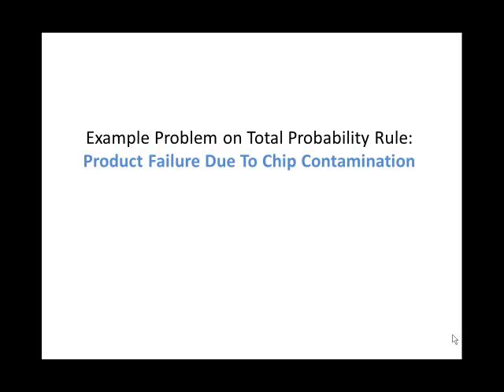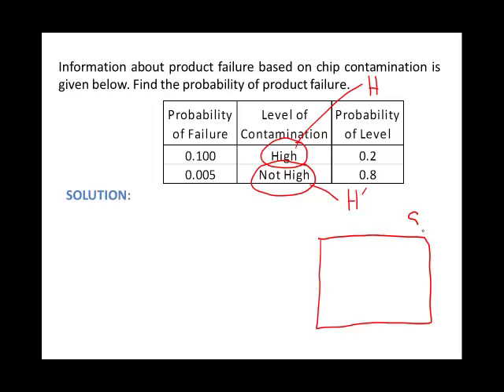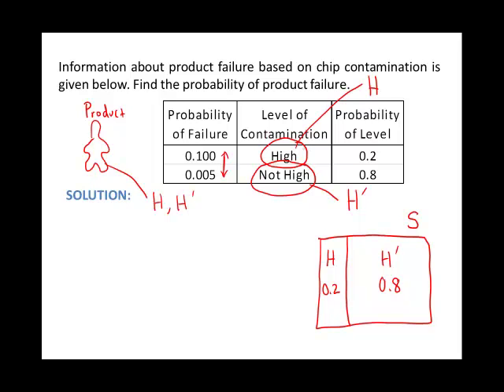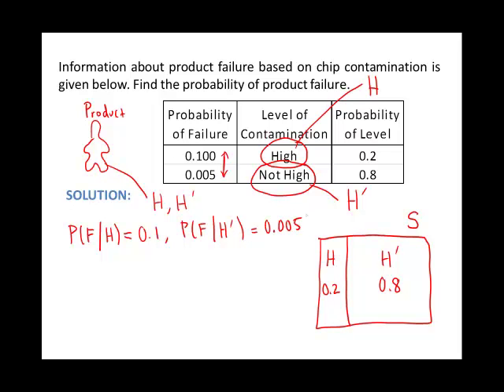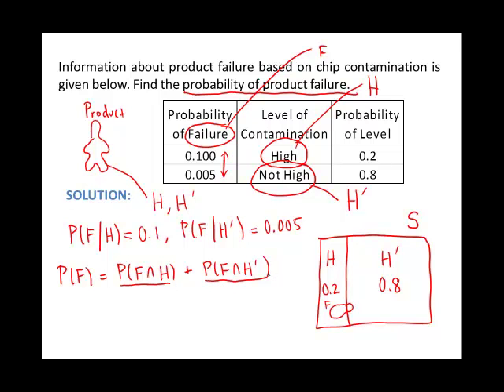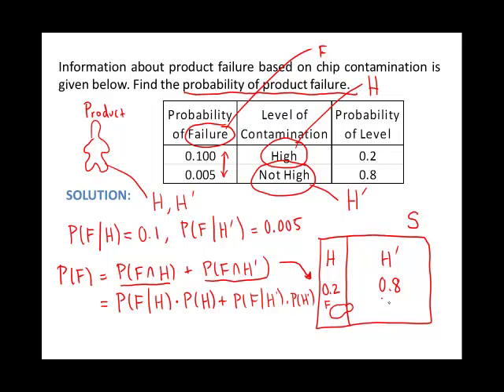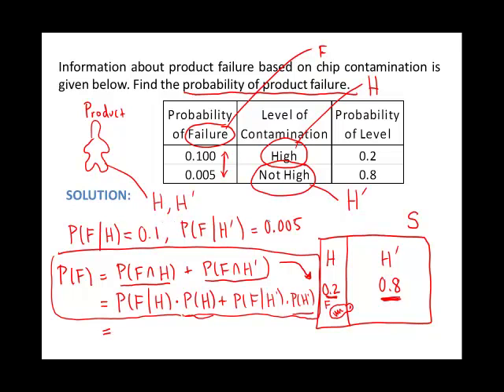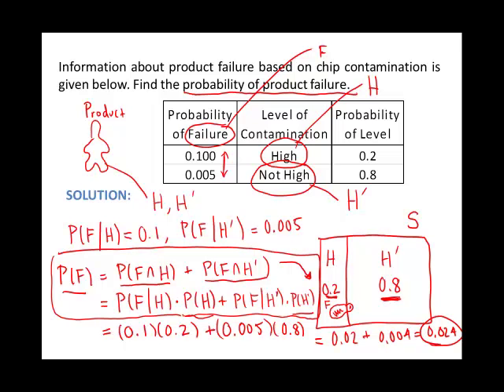Montgomery6e_C2V3_Probability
Total Probability Rule